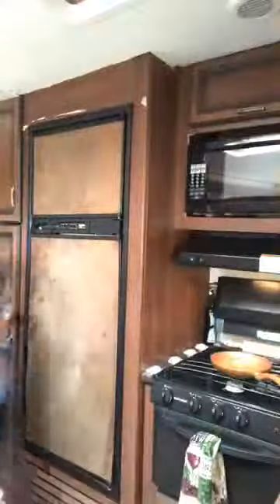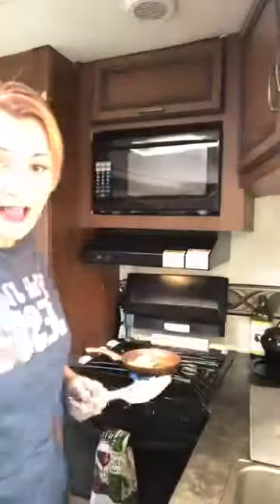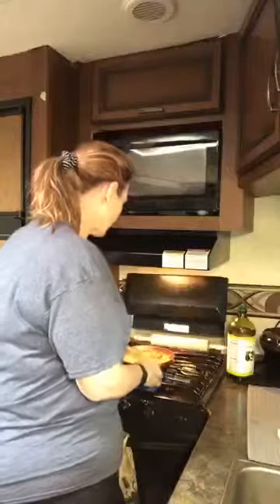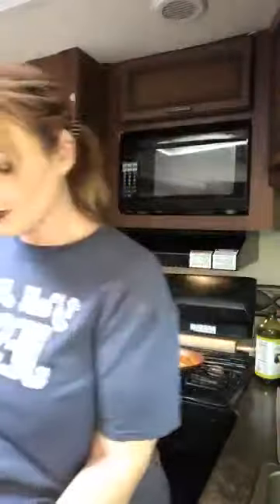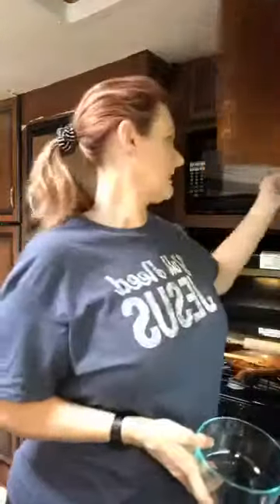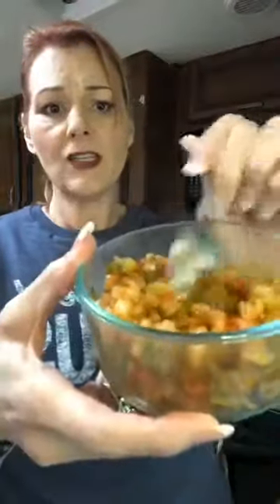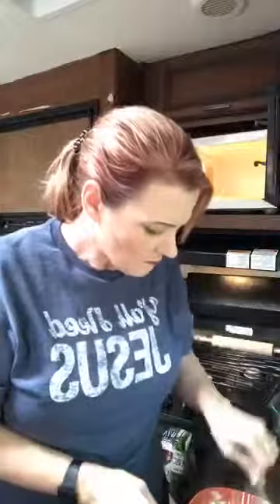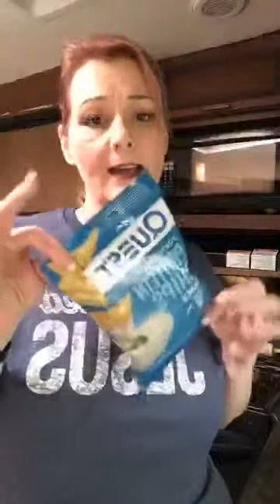Queso, salsa, and tortilla chips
Queso and tortilla CHIPS!!! Yes! It’s keto!!
Plus other products!